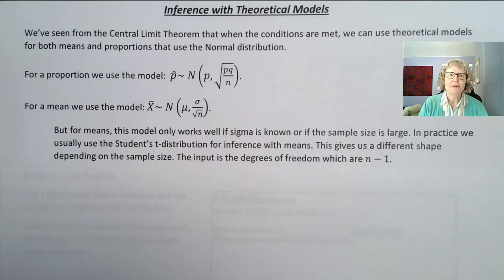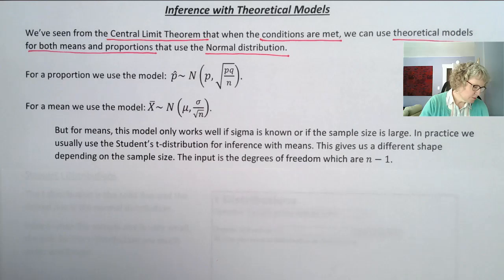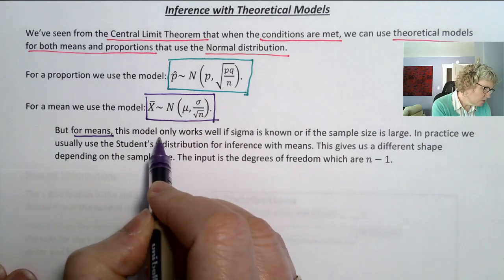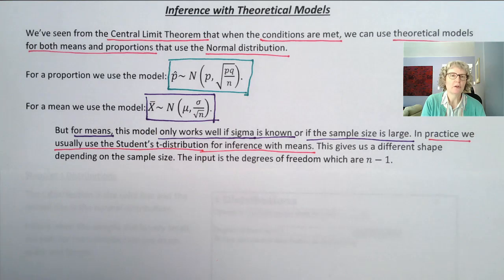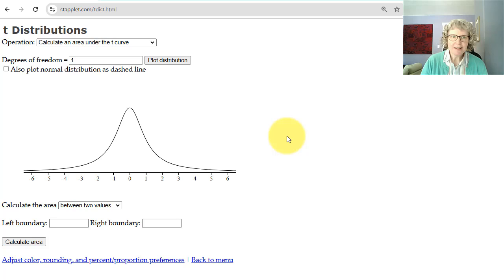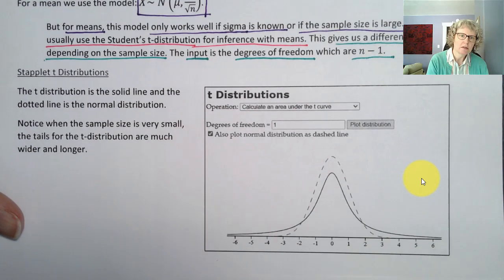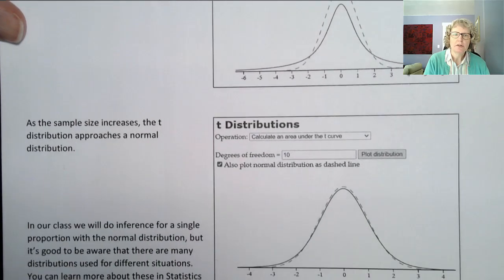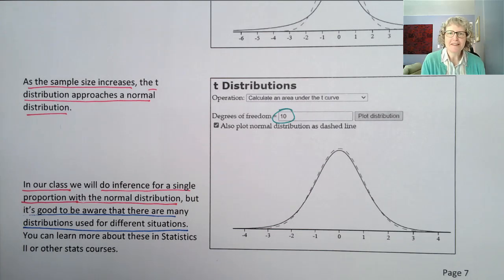Stat 243 Module 8 Video 6a Inference with Theoretical Models